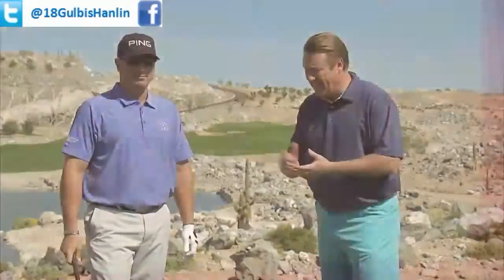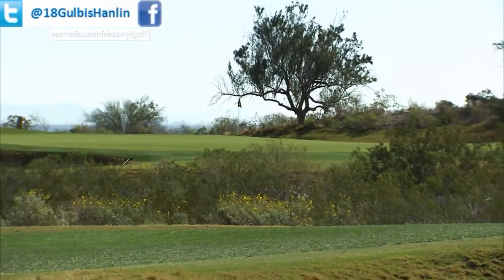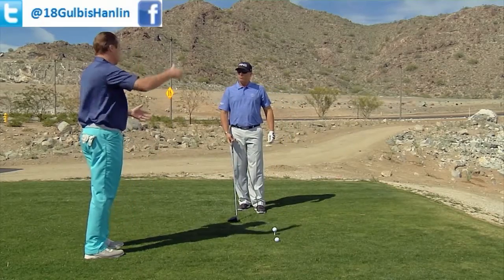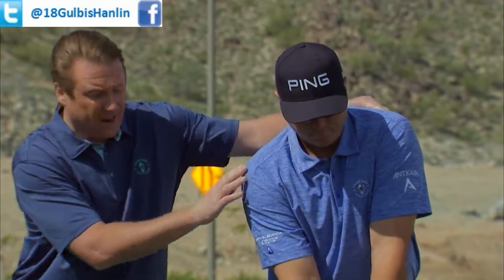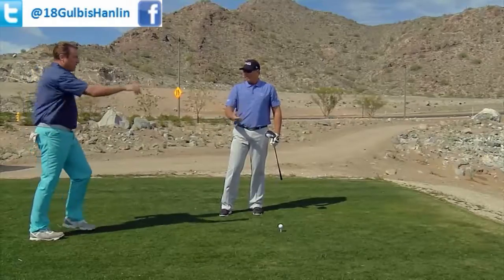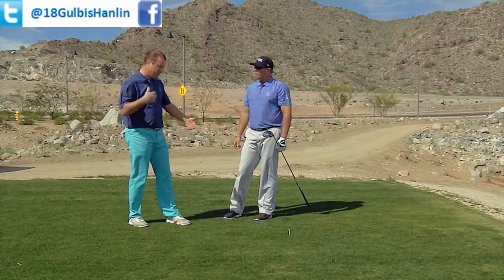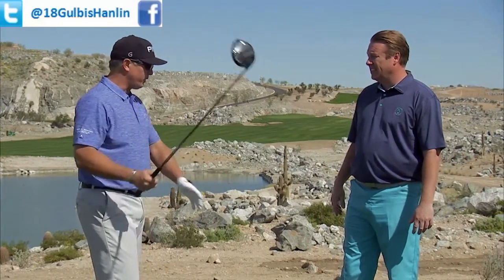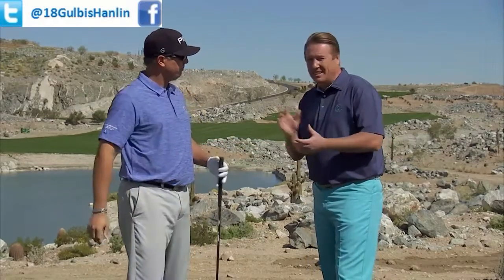Swing Clinic - Brian Pavlet joins Jimmy Hanlin for a Long Drive Tip!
Check out PGA Professional Jimmy Hanlin as he's joined by Elise Lobb and Lauren Olaya as they give you some Swing Clinic tips!